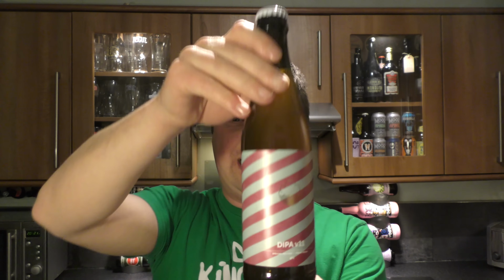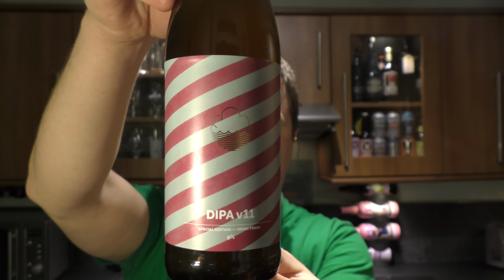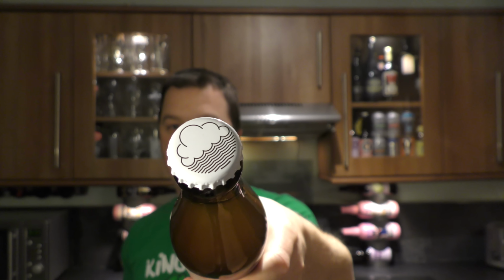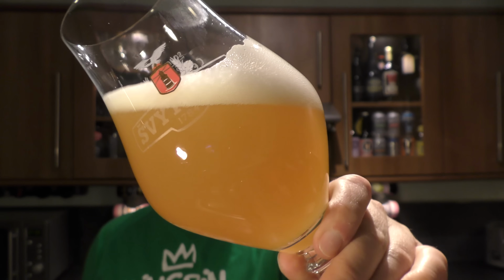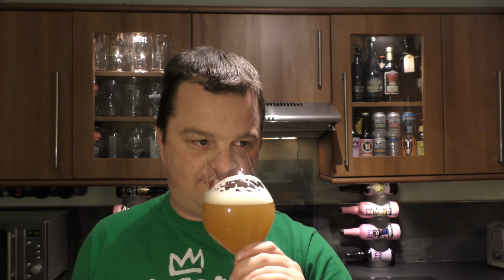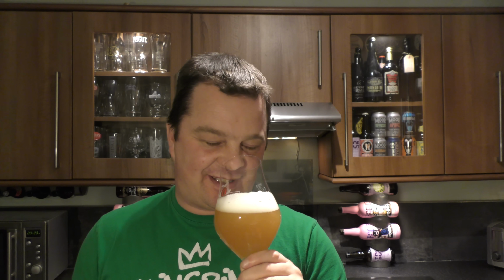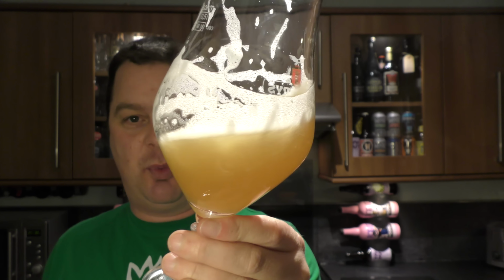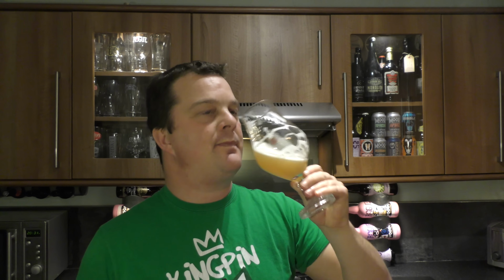Is Cloudwater DIPA The Best Double IPA In The World?? Cloudwater DIPA V11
Recorded In 4K Ultra HD Real Ale Craft Beer Reviews Is Cloudwater DIPA V11 The Best Double IPA In The World??

Cloudwater DIPA V11